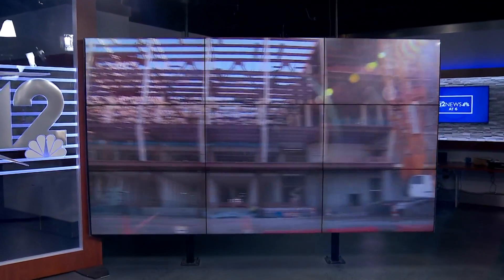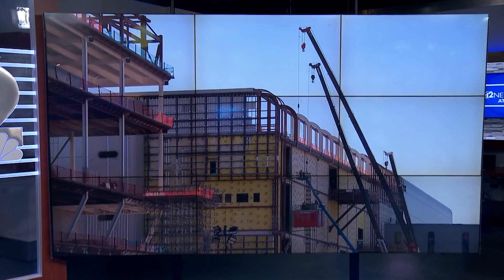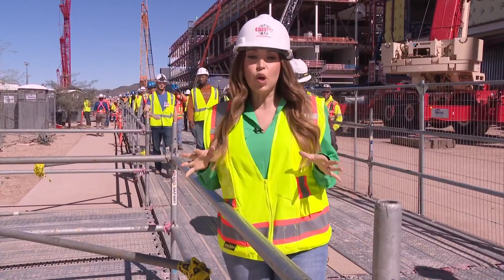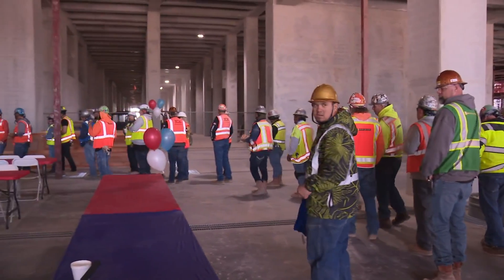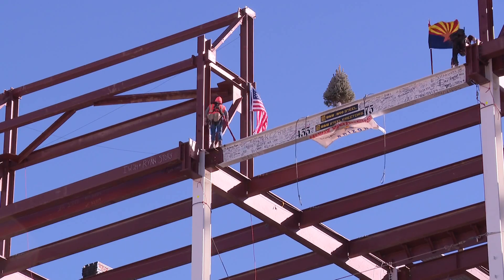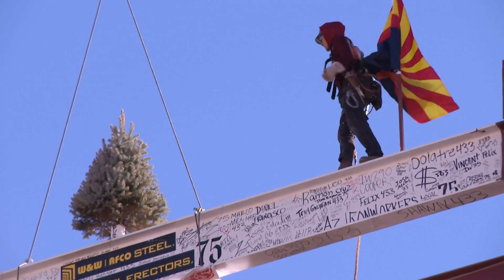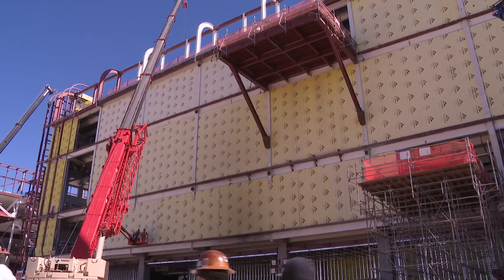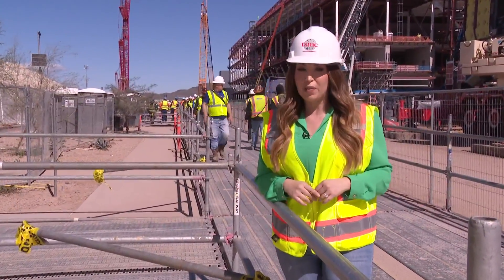Topping ceremony held for TSMC facility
The semiconductor manufacturer celebrated a milestone as they continue building their facility.